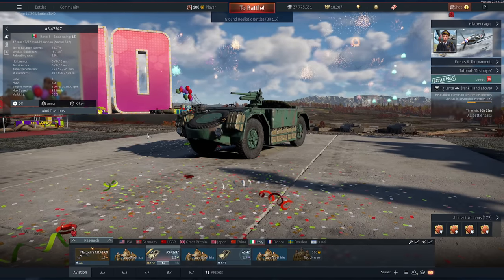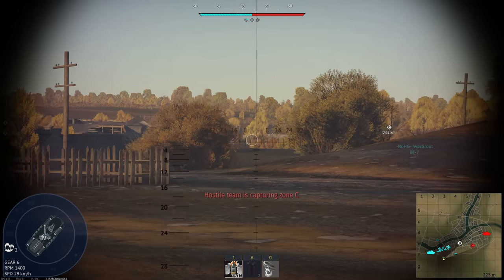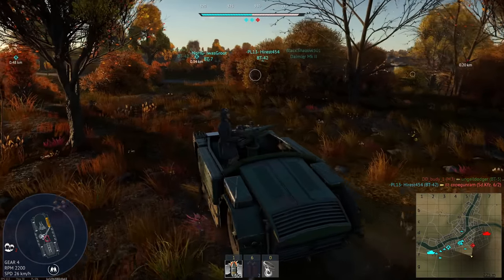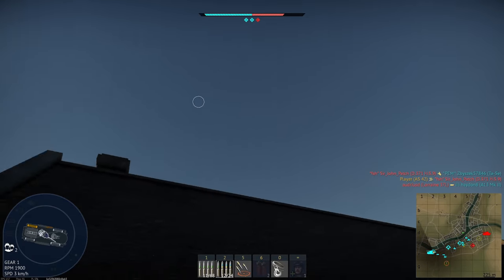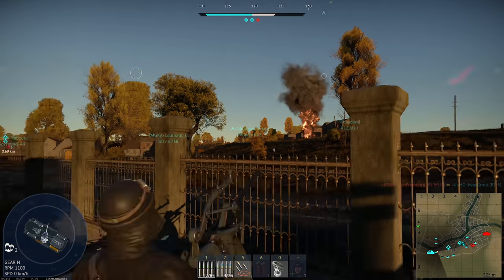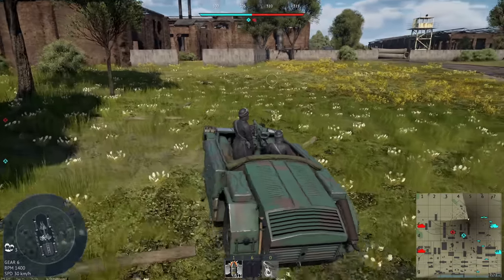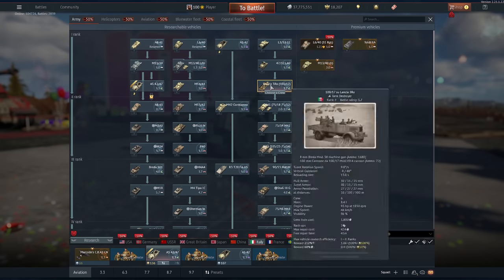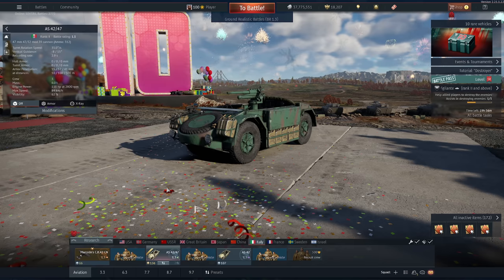Italy in WW2 were BONKERS - AS42/47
The AS42/47 in War Thunder is an Italian Car that has ammo as armour and a silly little 47mm punt gun sticking out of the top.

Honestly, this is one of the most ridiculous WW2 Tank designs I have ever seen and it plays EXACTLY how it looks.  BAD!

Who said a bad tank can't be fun, though? :)  Let's go do some goofy stuff in the AS42 and AS42/47!